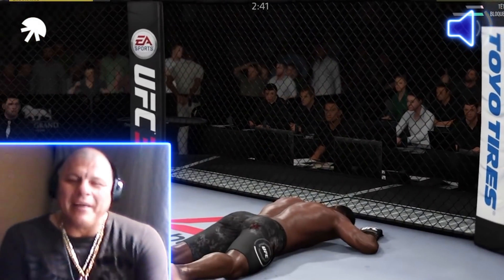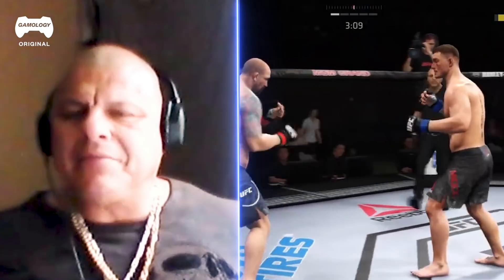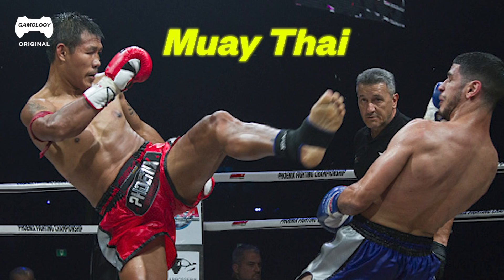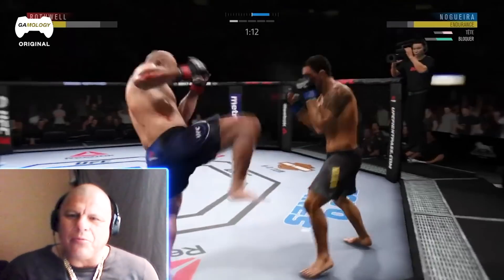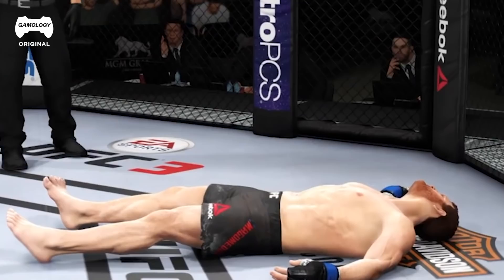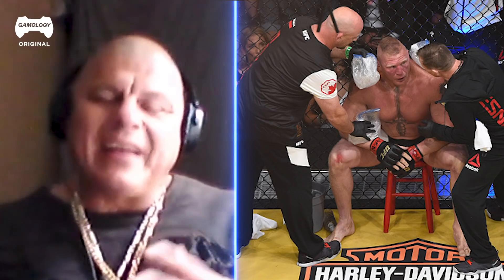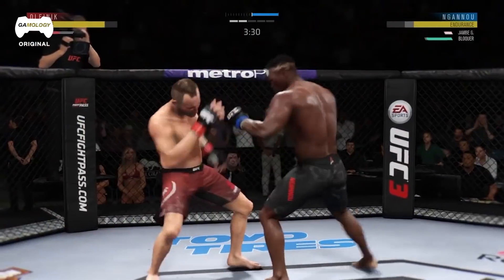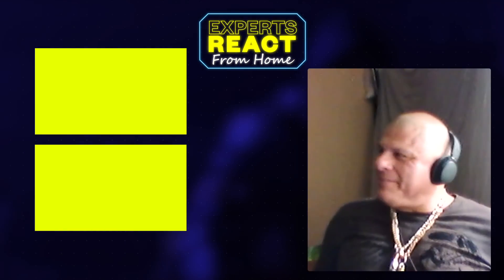Heavyweight Fighter REACTS to EA SPORTS UFC 3 | Experts React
Mariano Mendoza, a heavyweight fighter, former MMA World Champion, reacts to EA SPORTS UFC 3